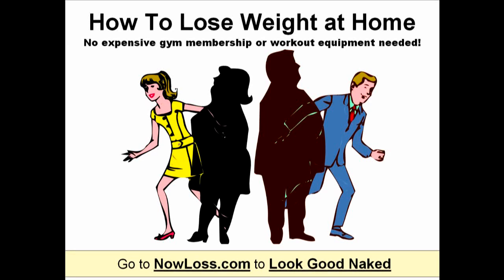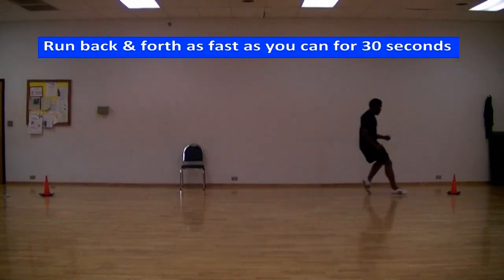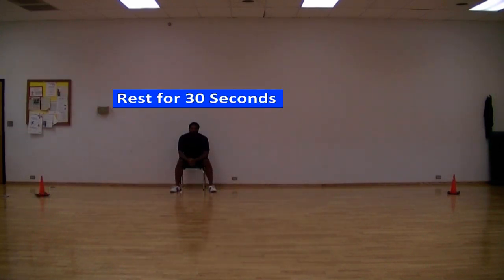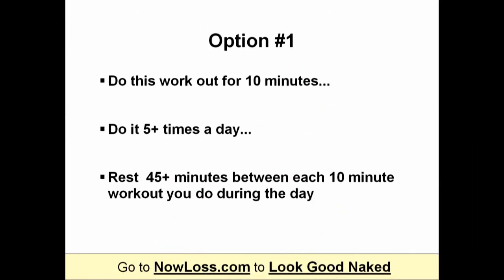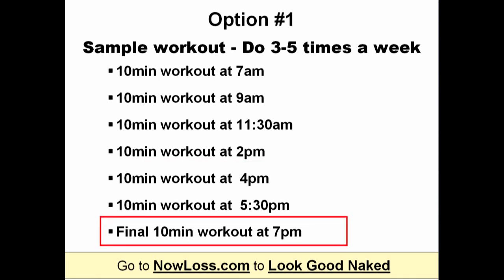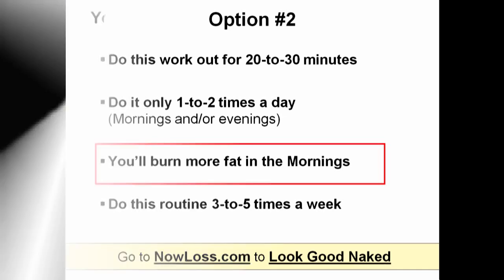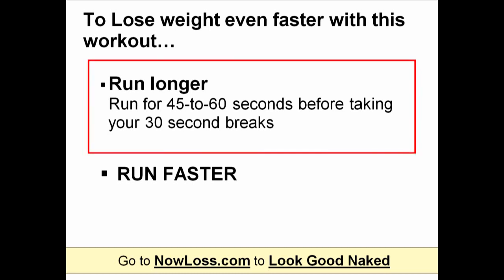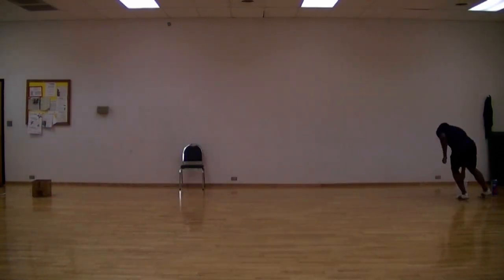How to Lose Weight at Home for FREE (Diet & Exercise Plan)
if you want to LOOK GOOD NAKED!

To lose weight at home - make sure you do the weight loss workout in the video on the left (of course!) and also...

To lose weight - Go to NowLoss.com/8 and follow the 8 EZ diet rules while doing the weight loss workout and...

It's best that you just go to NowLoss.com and ask me for help for a faster answer.

3 FAQ that I'll get about this "How to Lose weight at home for free" video...

1. How long will it take me to lose X amount of pounds? - I don't know but it  depends on your determination and MOSTLY on how much you weigh because the more you weigh = the faster and the more weight you'll lose.

2. This How to lose weight plan is too hard!!? - Just finish the workout even if you have to walk.

3. Can I use this How to lose weight diet & exercise plan? - Yes... anybody of any age or gender can do this weight loss plan